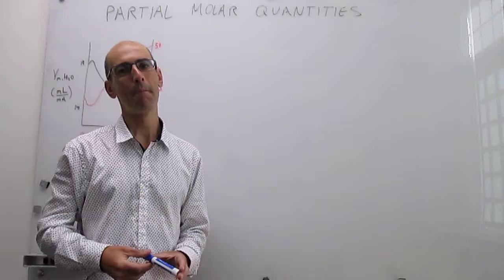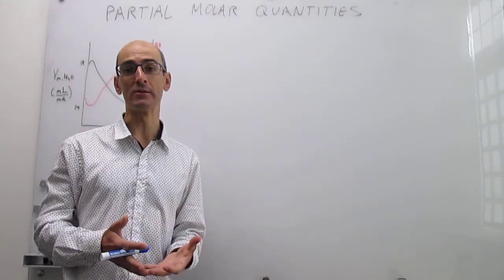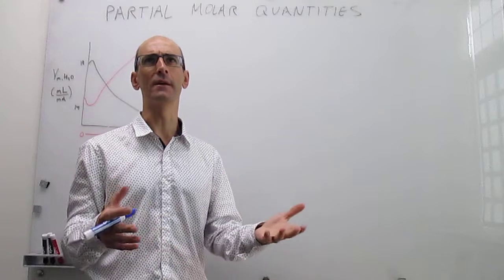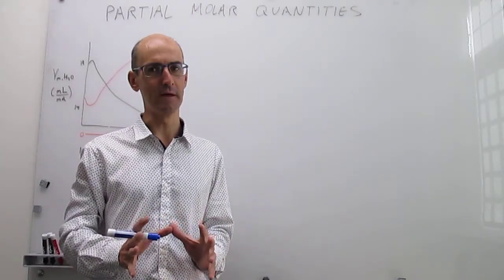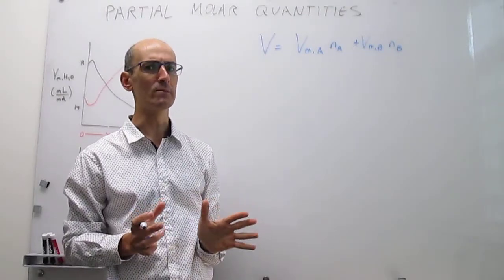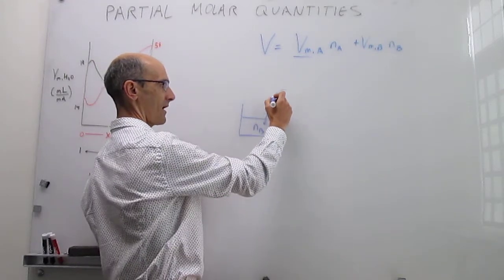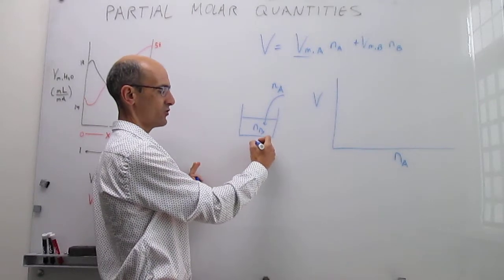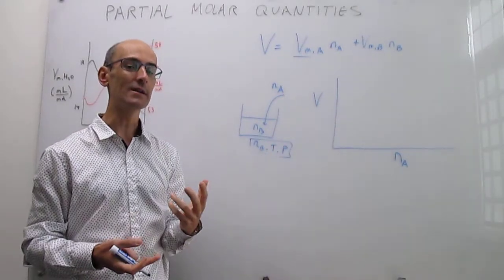Partial molar quantities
This video explains the concept of a partial molar quantity and how to use them to obtain the total value of a thermodynamic variable in a mixture. The concept is illustrated using partial molar volumes.